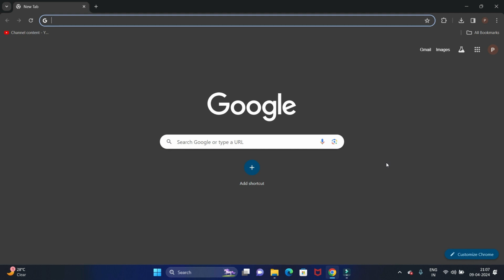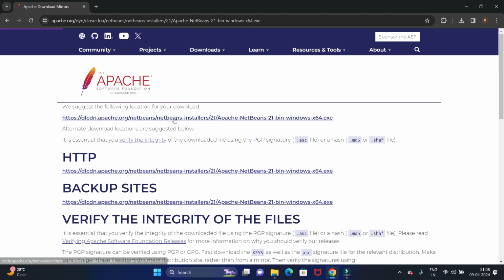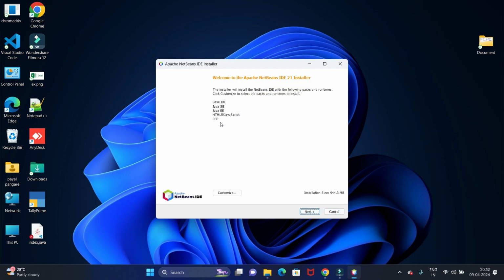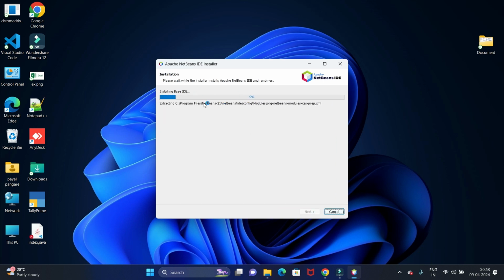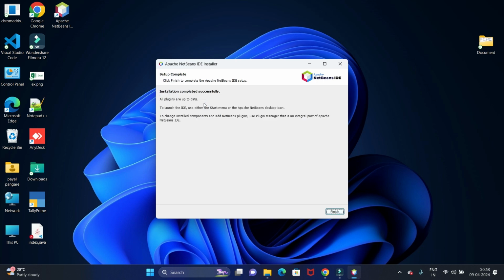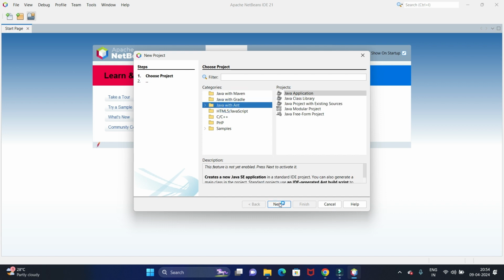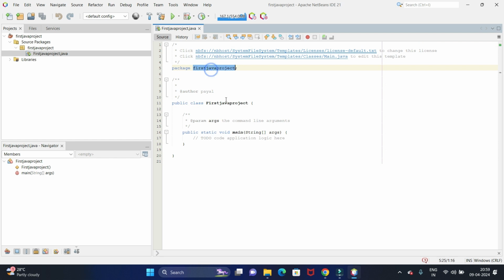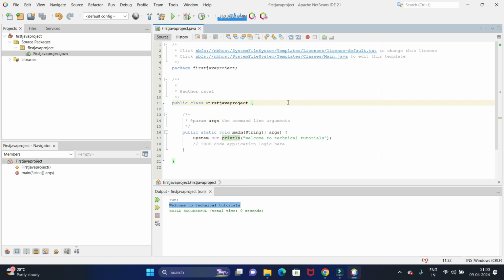"🚀 Install NetBeans IDE 21 on Windows 6 in Minutes! | WITH DEMO JAVA CODE 💻"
🌟 Welcome to our ultimate guide on installing NetBeans IDE 21 on Windows 11 in just minutes! 🚀 This step-by-step tutorial will walk you through the installation process efficiently while showcasing real demo Java code along the way. Whether you're a beginner or a seasoned developer, this video is packed with valuable tips and insights to elevate your coding journey. 💻✨ Don't miss out on optimizing your development environment—join our coding community and dive into the exciting world of Java programming! NetBeans Java CheersToCoding 🖥️👩‍💻